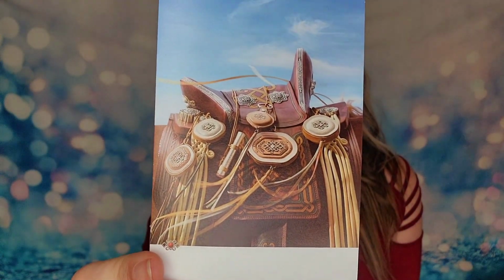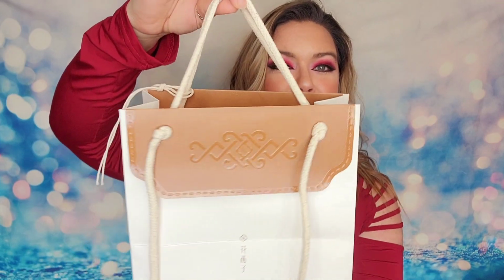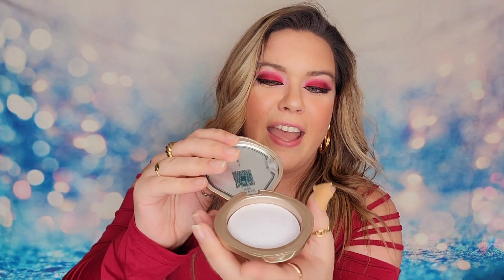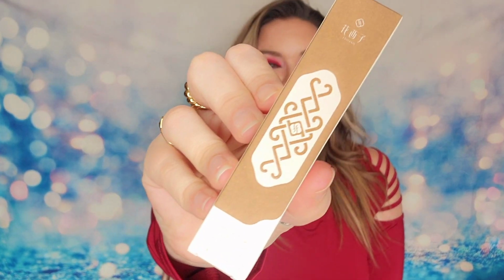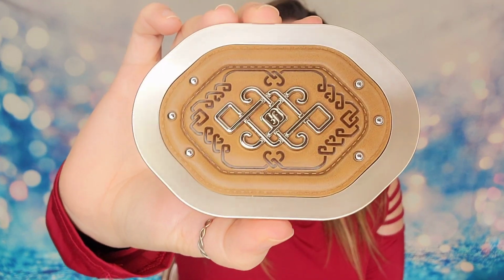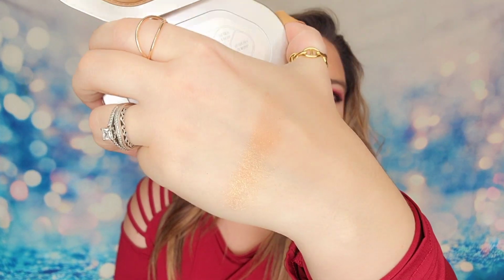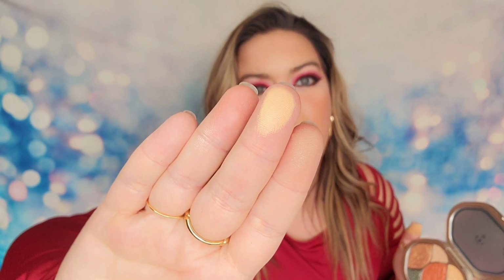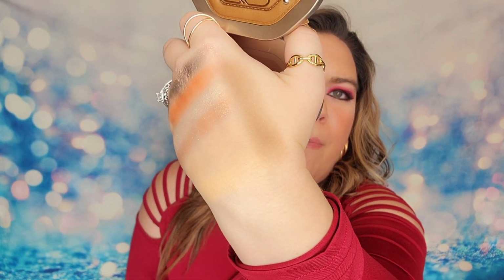FLORASIS NOMADIC GLAM COLLECTION + Coupon Code | LIMITED EDITION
SAVE $5 OFF WITH CODE: SUBSXFLORA
(Must use link above for it to work!)

The Facts: Beauty made for adventure! This is a new release from Florasis and launches on January 15, 2024. Purchase individual products or limited edition kits. WORLDWIDE SHIPPING! Free shipping on orders $40+.

Subscription Sisters
c/o Sydney
1704 N Bell # 154